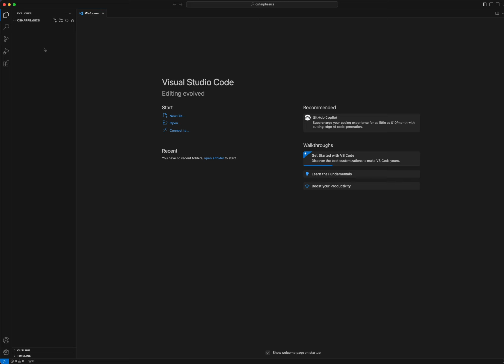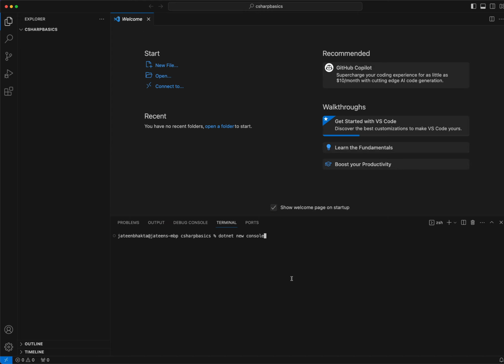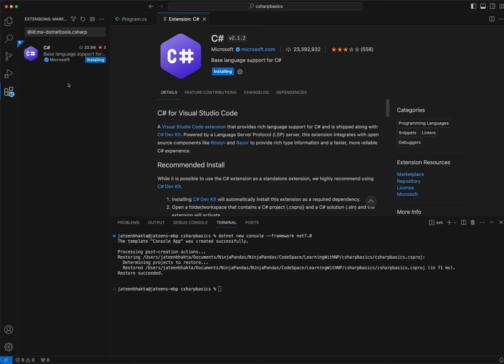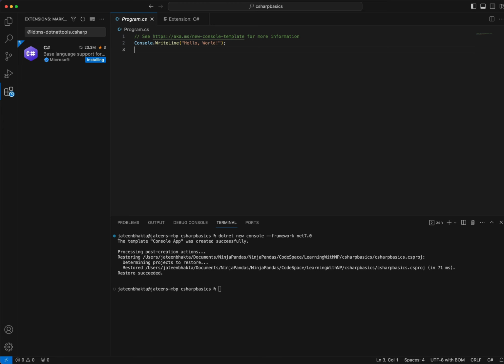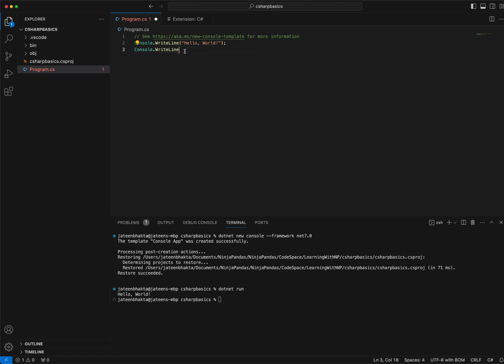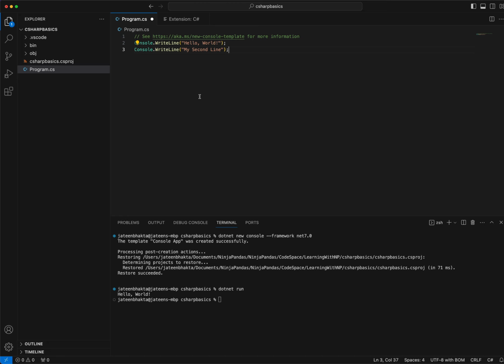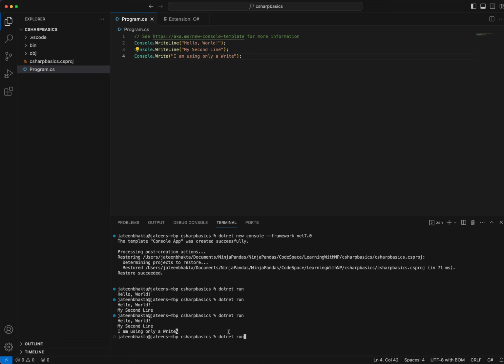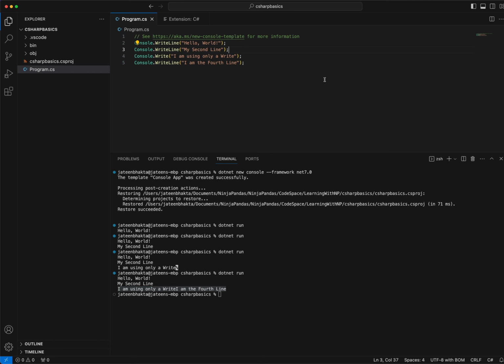Learning C# Basics - Console.WriteLine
This is part of a bigger series of some of the basic things to learn as you learn C#. This is geared towards using .NET and starting off with a console project. This is the first of many videos that will be uploaded.